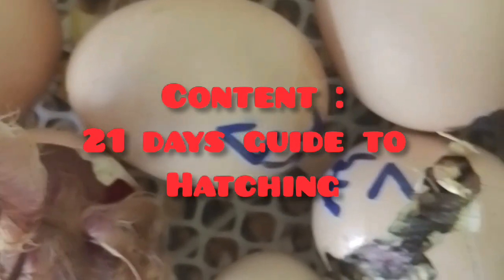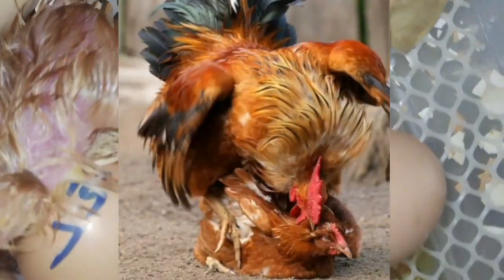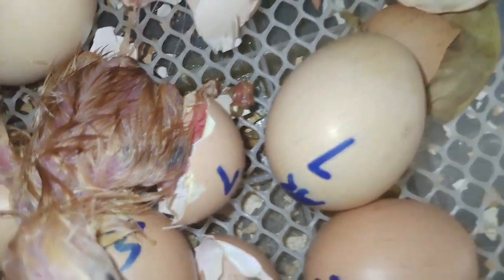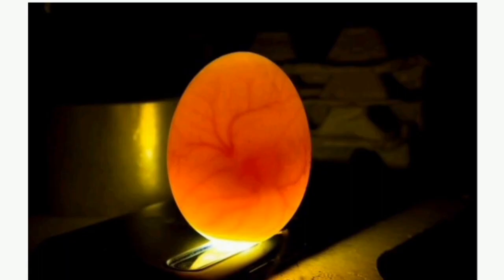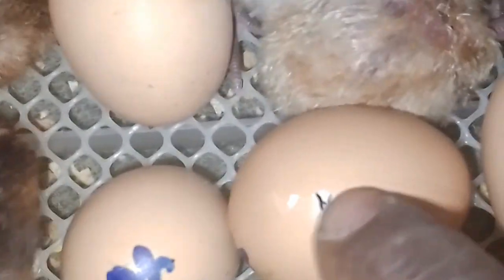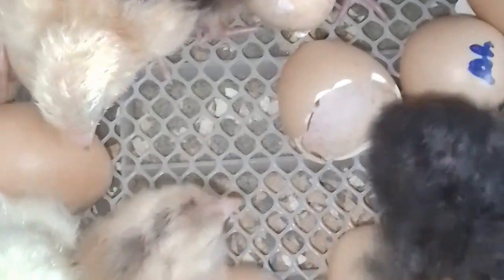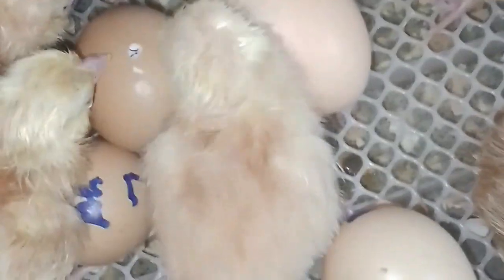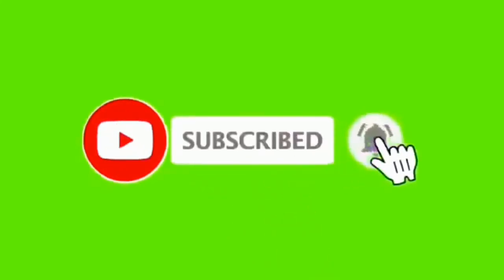How to Identify Fertile Eggs & Timing: My Guide to Producing Fertile Eggs in Poultry Farming!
How do i know if my eggs are fertile and how long does it take to produce fertile eggs,
Curious about how to tell if your eggs are fertile and how long it takes to produce them? In this informative video, I share my personal experience and step-by-step guide on identifying fertile eggs and understanding the process that leads to their production. Learn about the signs of fertility in eggs, what to look for when candling, and the ideal conditions for fertile egg production. Whether you’re a beginner or an experienced poultry farmer, this video is packed with useful tips and insights that will help you successfully manage your flock’s reproductive cycle. Don't miss this chance to unlock the secrets of fertile eggs and improve your poultry farming success!